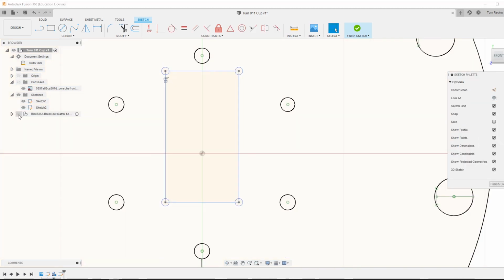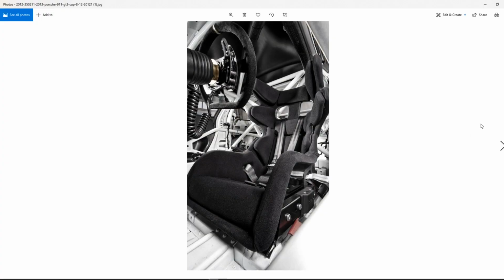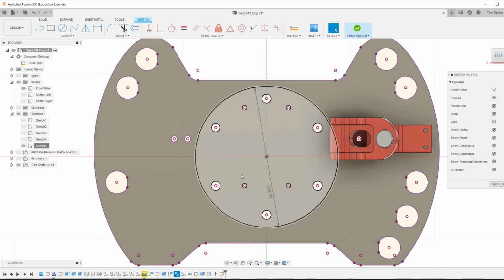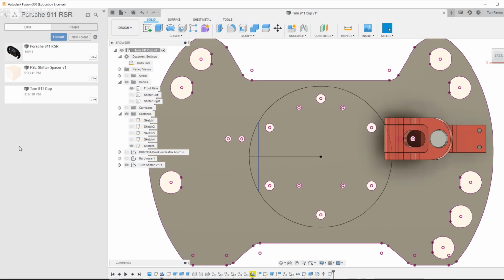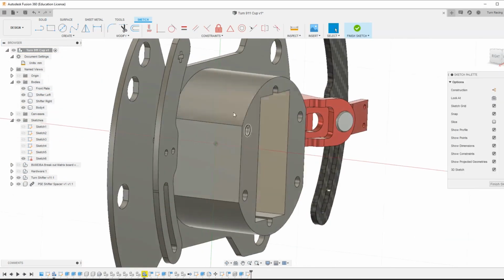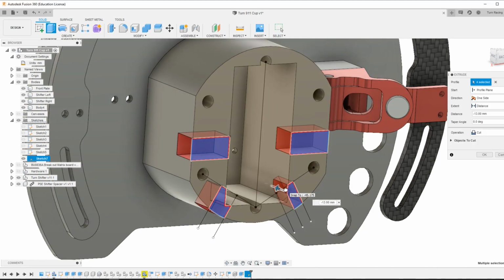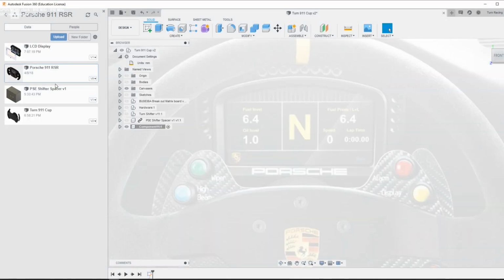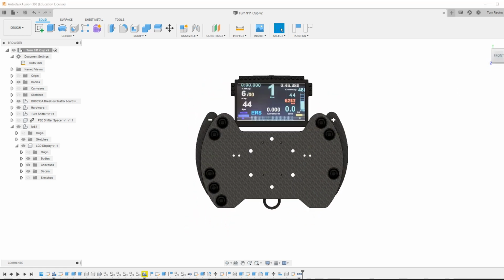How To Build A Sim Wheel Part 1 - CAD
to see my line-up of sim racing and motorsport products!